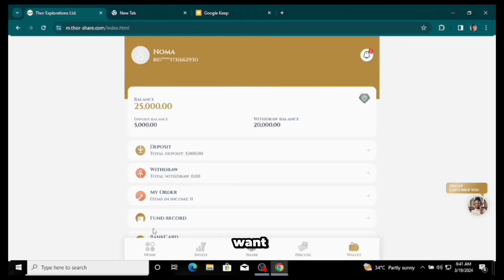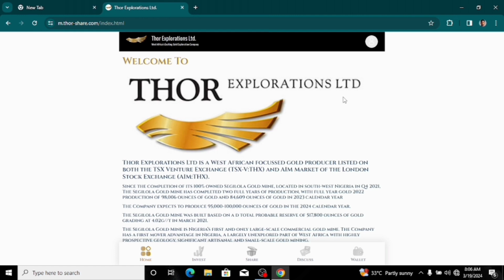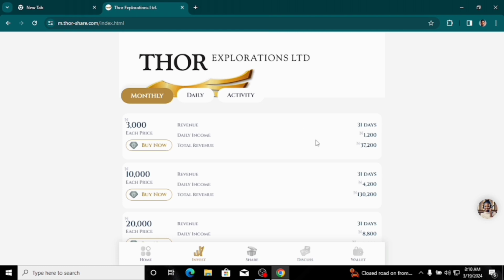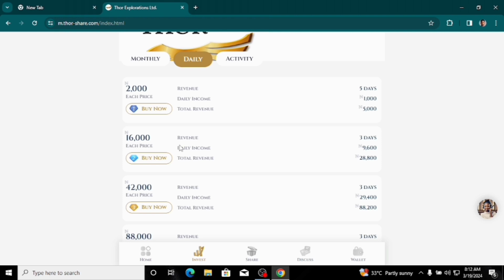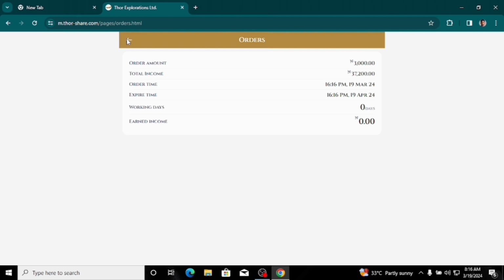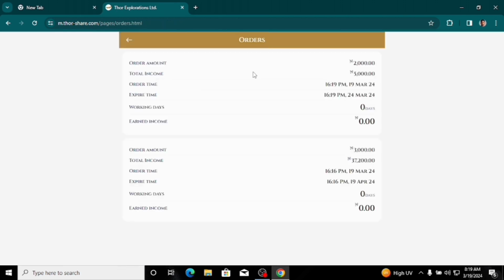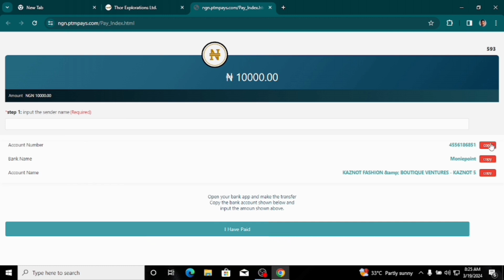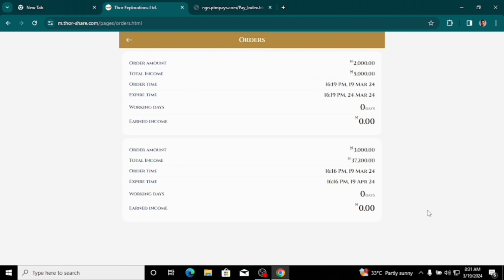This NEW Website Pays Me ₦25,000 - How To Make Money Online 2024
Ps: you're advice to invest what you can afford to lose

In today's video I will be sharing with you how I made a profit of over 25,000 naira in 3 days with this brand new website, this website. If you're looking for a fast way to make money online and Cashout immediately, then here is an opportunity for you.  watch this video to the end to understand the problem concept on how you can Cashout from this new website.

TIMESTAMP
00:00 intro with proof
01:14 quick walk-through
02:30 how you can make money
04:42 watch me invest
07:25 measures
08:27 how to deposit on wallet
09:38 how to add your bank details
10:45 round up and conclusion

Apps that pays you Real money in Nigeria,
Apps that pay money to play games,
Apps that pay money for walking,
Apps that pay through Payoneer,
Apps that pay real money in Nigeria 2022,
Apps that pays for watching videos,
Apps that pays in Nigeria,
Apps that pays you for doing nothing,
Apps that pay money daily,
Apps that pay money instantly ,
Apps that pays you to watch ads,
Website that pays for watching videos,
Freelancing,
Surveys apps to make money 2024,
How to make money online in Nigeria,
Survey apps to make money,